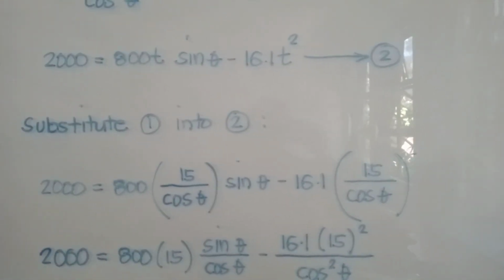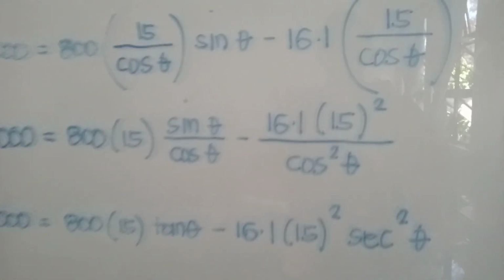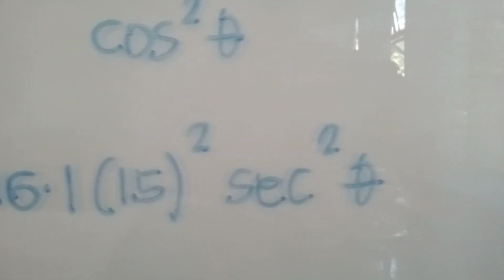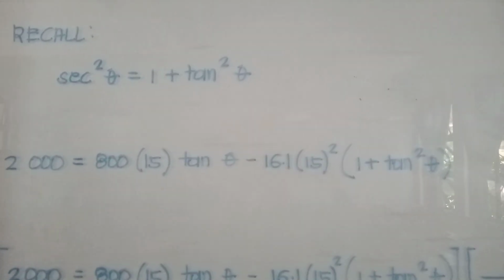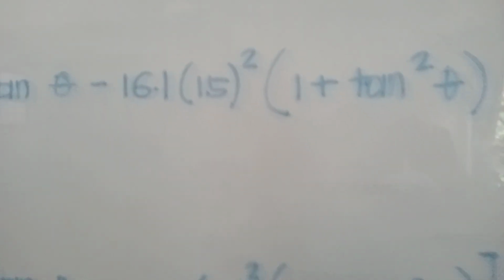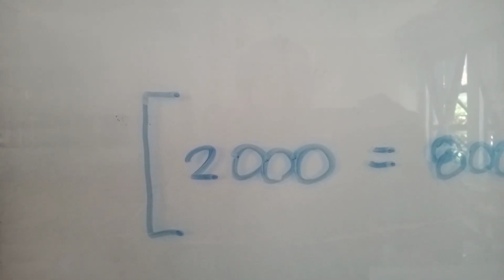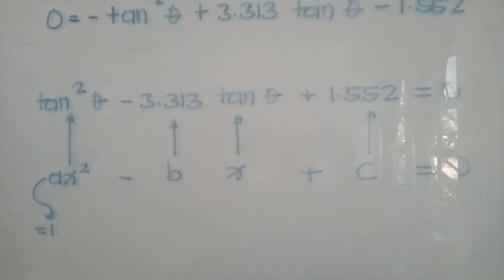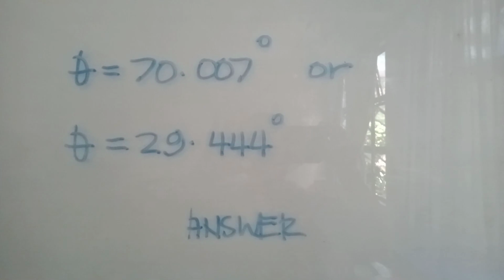projectile3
The last of the three videos on the solution for a problem in projectile.